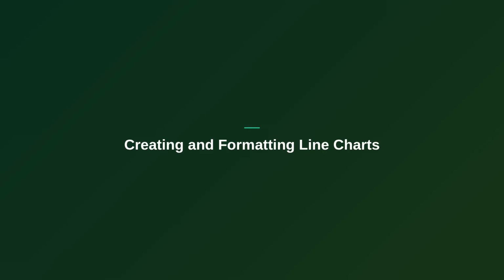How to Create Charts in Excel (Bar, Line, Pie — Complete Guide)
In this video: How to Create Charts in Excel (Bar, Line, Pie

📥 FREE DOWNLOADS:
• Practice file for this tutorial: check pinned comment